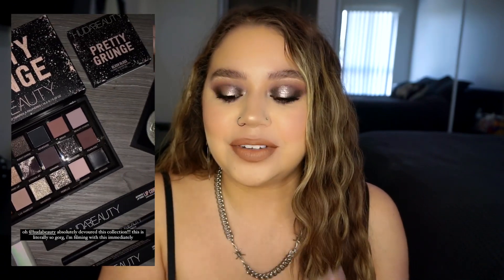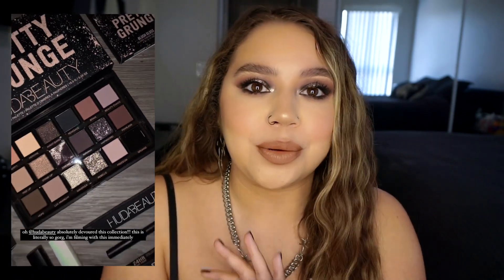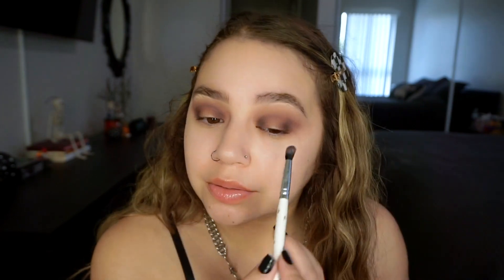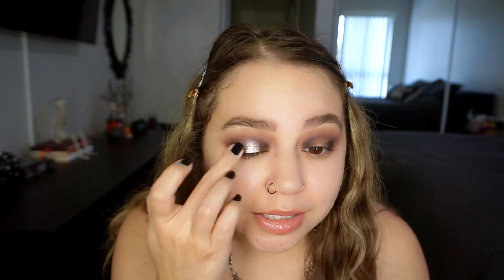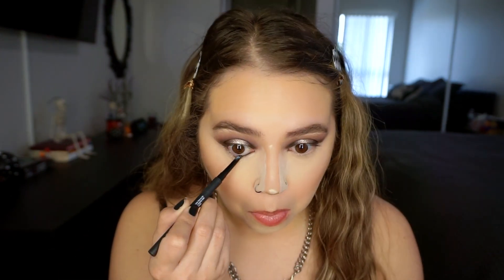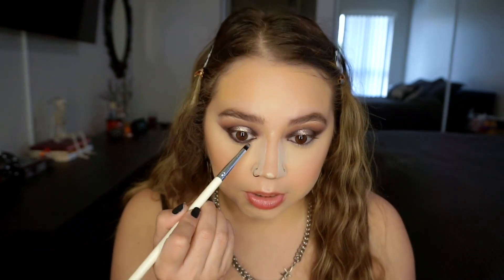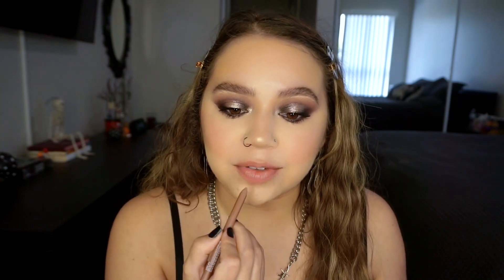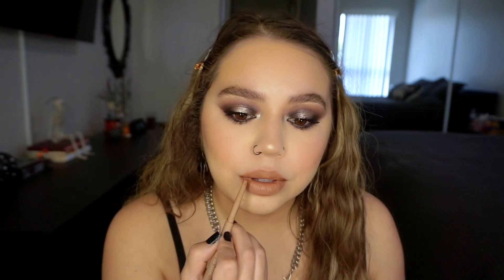HUDA BEAUTY PRETTY GRUNGE COLLECTION 🖤 GRUNGY HALO EYE | Makeupbytreenz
Hi guys! I filmed this video a while back but life has been crazy these last couple weeks so I'm finally uploading this today! I need to do an update video asap lol but in the meantime!!! Today we are going to be playing around with the new Huda Beauty Pretty Grunge collection! I was sooo excited for this and it may or may not be my favorite collection of the year! 👀 I hope you enjoy!

Huda Beauty 1 Coat Wow! Mascara

CODE: MAKEUPBYTREENZ